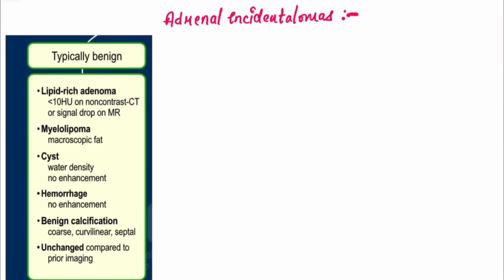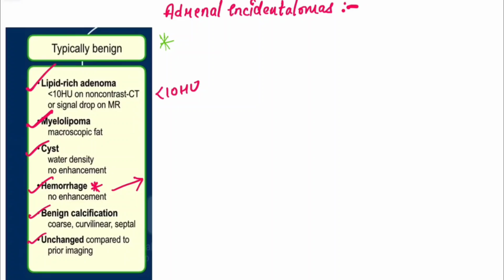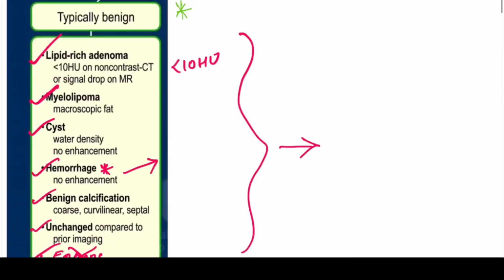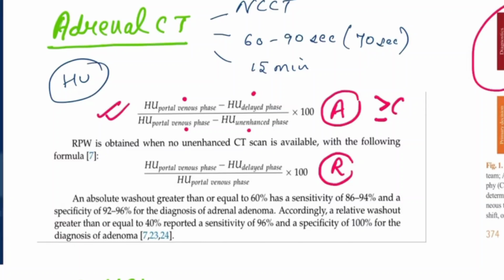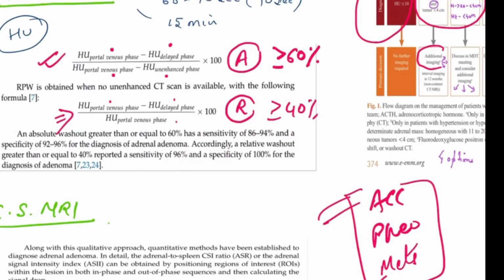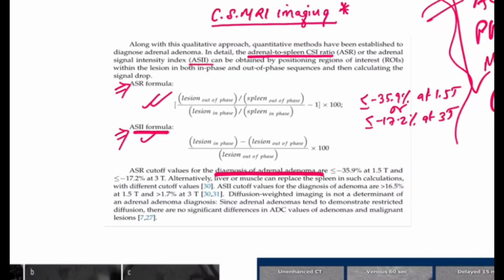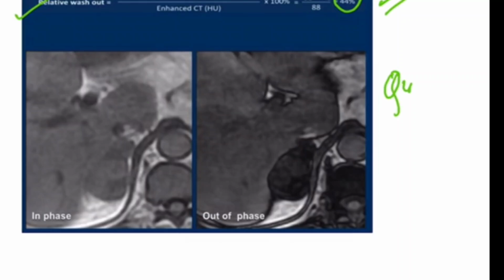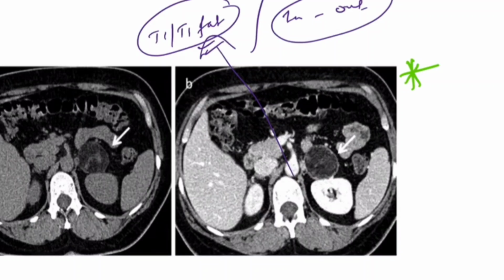Adrenal imaging - Part 2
In this video , I have discussed the CT wash out protocol, chemical shift MR Imaging and a few of the examples.

Happy learning 😄